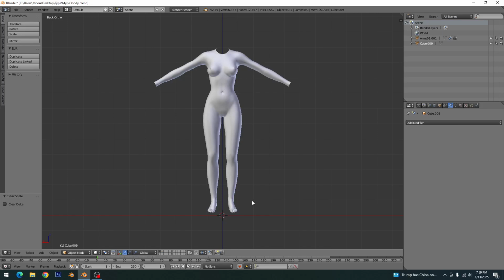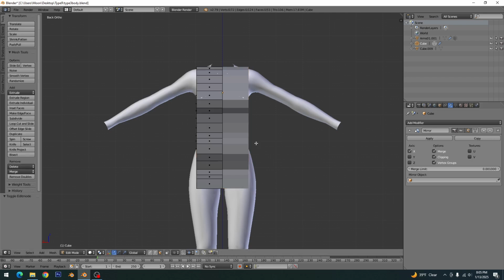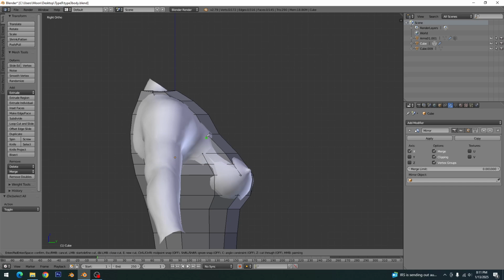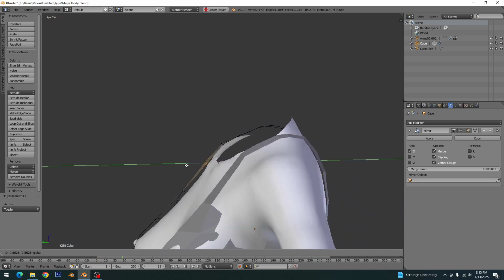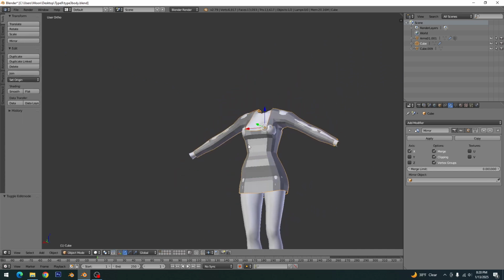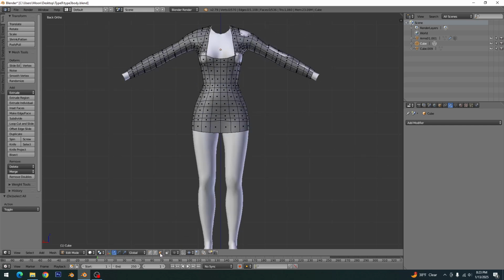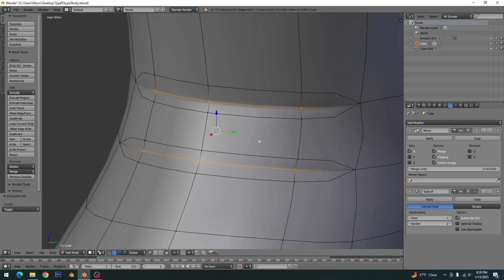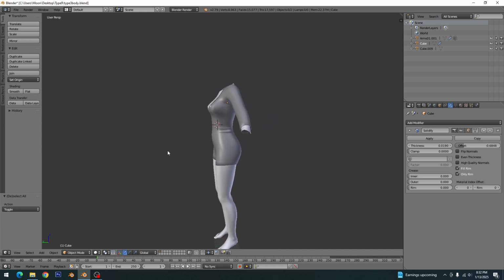[NEW] Modeling clothes in blender from a cube using Shrinkwrap modifier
In this tutorial you will be learning how to model / make low poly outfits and armors starting from a mere Cube, using certain modifiers.

Body Model Used: Type3 body by Dimon99 on Nexusmods